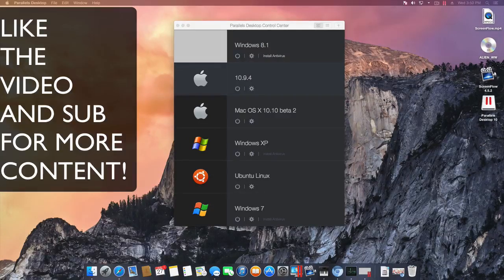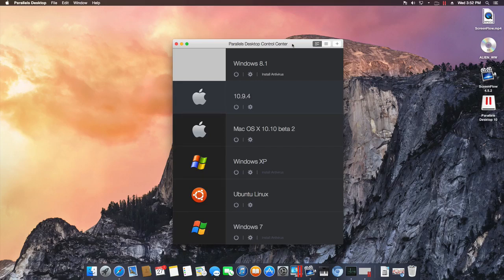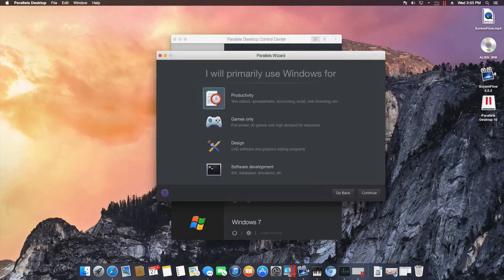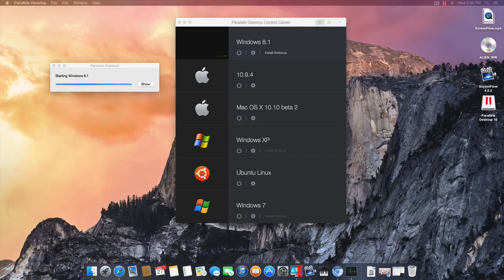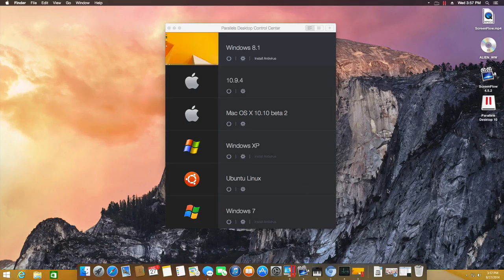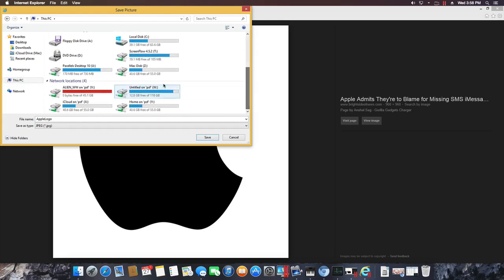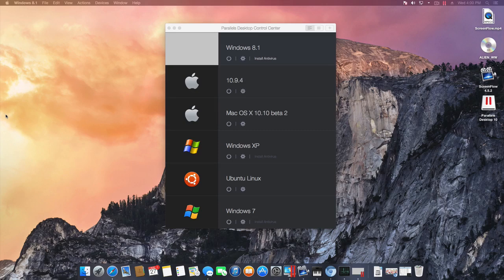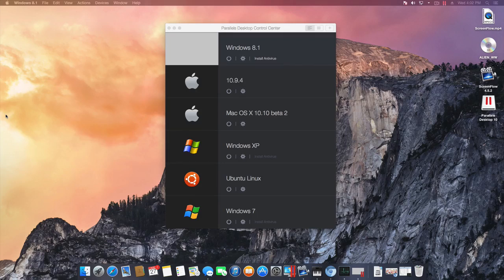Parallels Desktop 10 Review